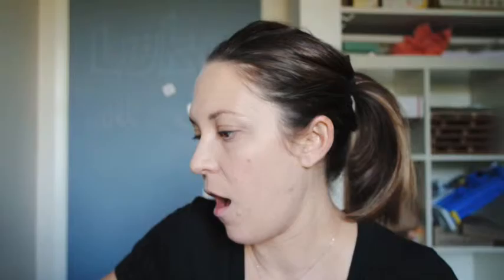Get Ready With Me - Minimalist Makeup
Get ready with me as I try out a few new makeup products by Benefit & Younique. Well, new to me & maybe to you too.  Some products are ones I discovered for this video (Get Ready With Me Featuring L'Oreal).

Because when you have a 5 week old, not only are you not really going many places to warrant fancy makeup - but you're also not really in the mood to put on more.

Equipment: Filmed on Samsung NX3300